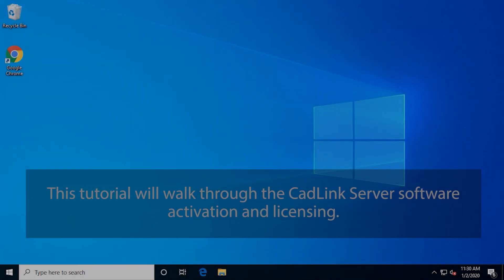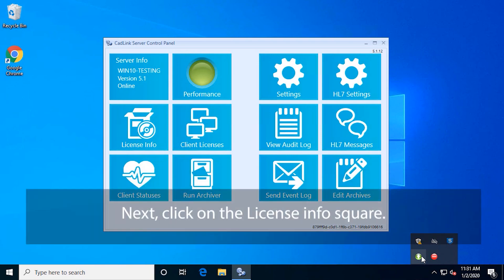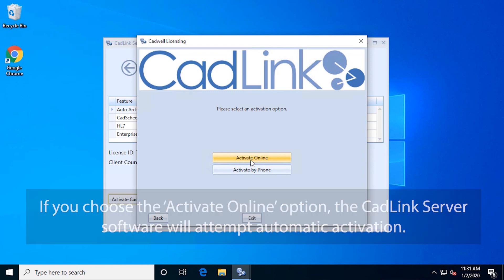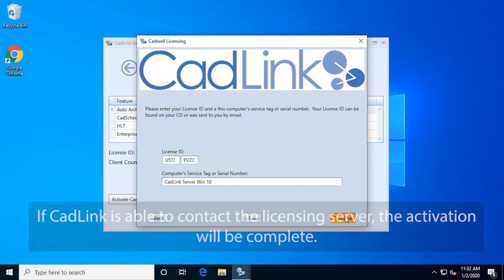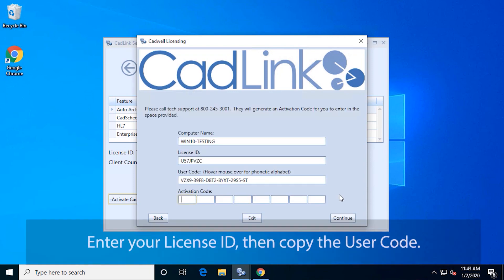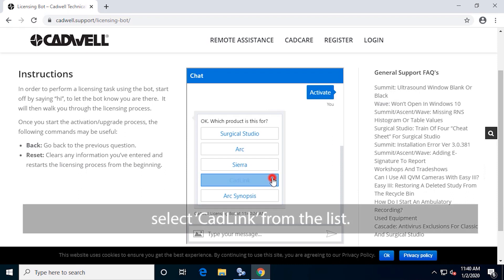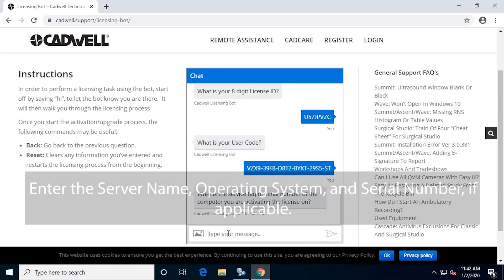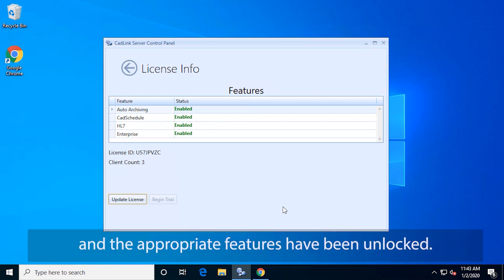Step 2: How to Activate and License CadLink Server software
This video will show you how to activate and license the CadLink Server Software.